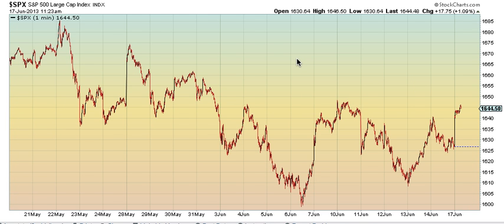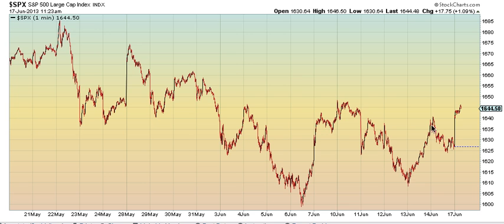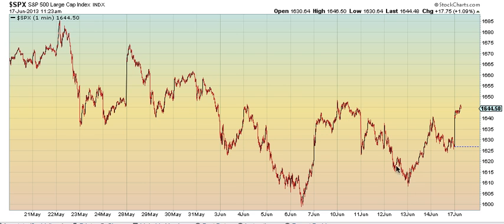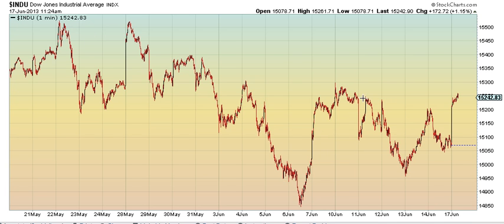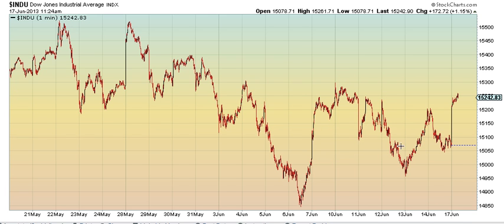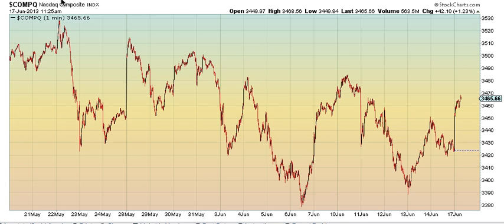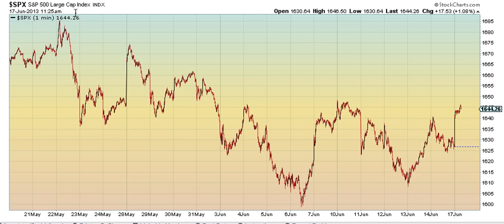Wavegenius Noon Update Video 6.17.13 - Near 1.00 breakouts/top of B